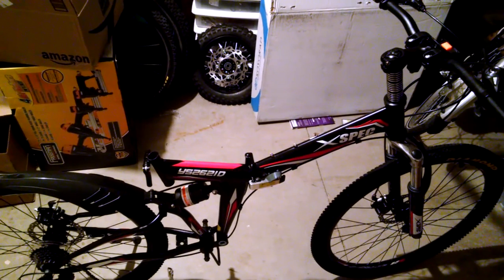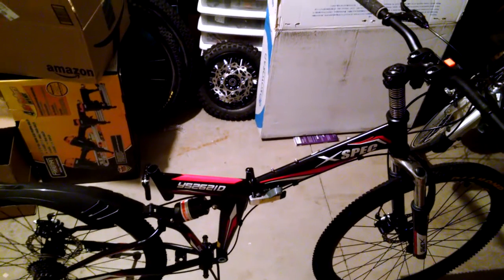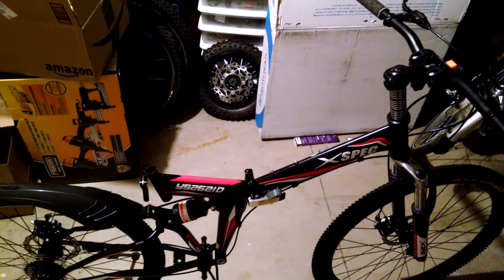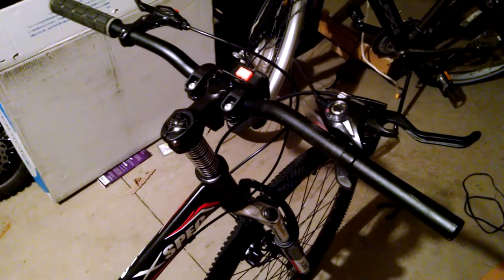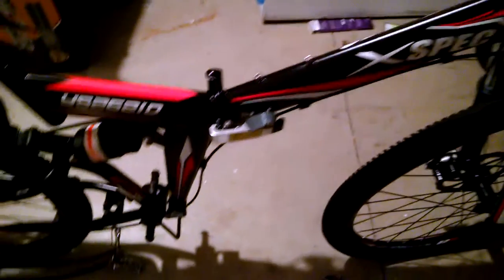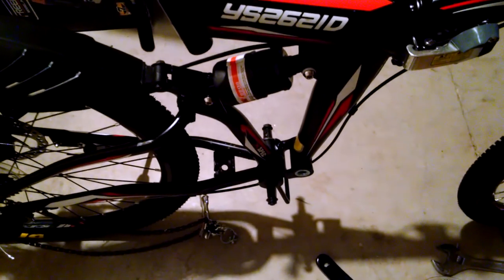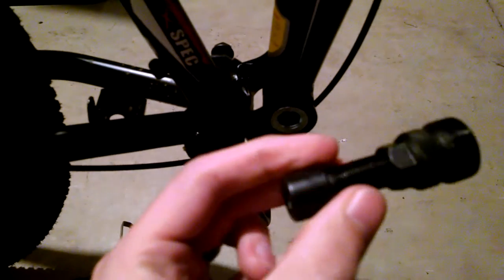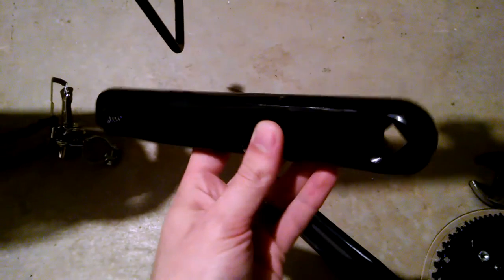Cyclone Folding Electric Mountain Bike - Part 1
I have a 10% rule with electric bike components, in order to get the longest lifespan possible. The entire bicycle should be designed around the battery. Subtract 10% from the advertised battery Ah rating to get the realistic Ah. The new Ah rating is a setting you must put in to the charger. Charger amperage should be between 10% and 90% of the Ah rating (so a 10Ah battery means between 1 amp and 9 amps charger). Controller continuous amps rating should be 10% less than the battery continuous amps rating. Low voltage cutoff for the controller should be 3.0V per cell, or about 10% higher than the typical 2.6-2.8V. As a rule of thumb, batteries should be expected to lose about 10% of their capacity each year, whether you use them or not. Ebike batteries typically have a cheap Battery Management System (BMS) circuit that drains them at least 10% each week (but don't leave the battery on the charger all week to prevent draining. Charge them up once a month, then discharge to 60% if you are not going to use them). The motor should be able to take at least 10% more amperage than the battery's continuous rating.